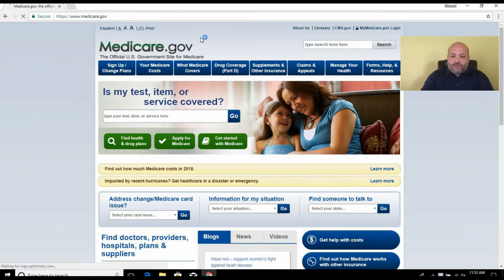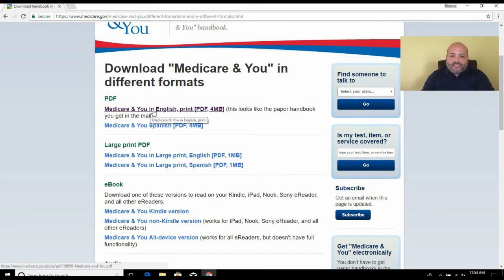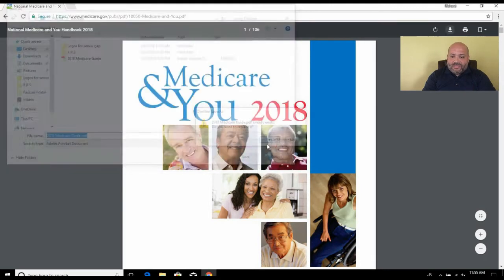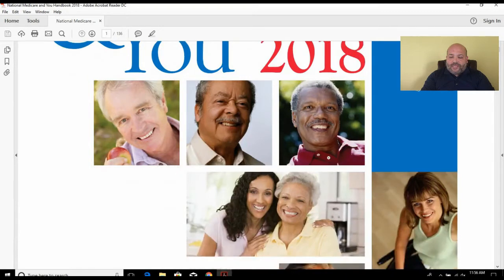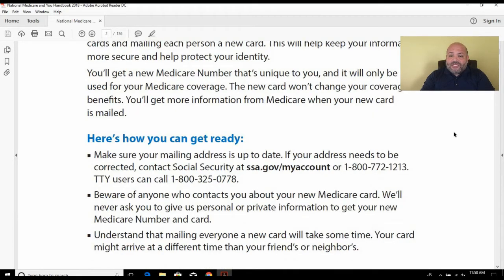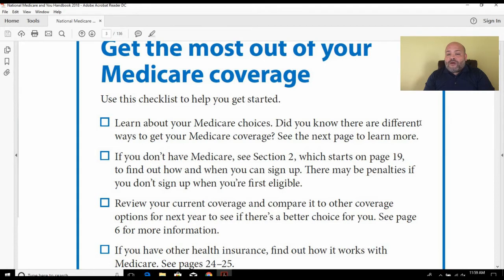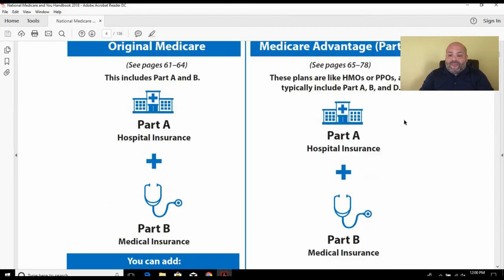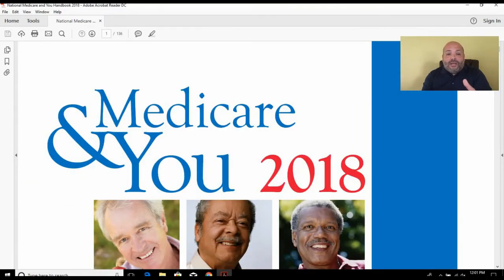Where's My Medicare Guide | (2018) Medicare Guide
Or Call Us Toll Free 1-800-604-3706.

This video will show you How to access your 2018 My Medicare Guide.

 We will answer all of your medicare questions, and help you select the best medicare supplement plan for your specific needs. Our Service is 100% Free of Charge.